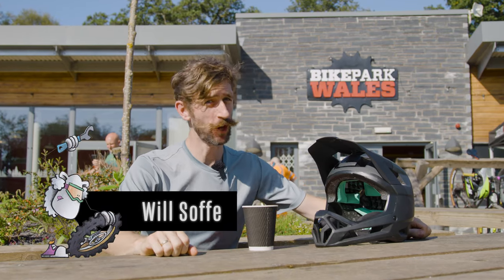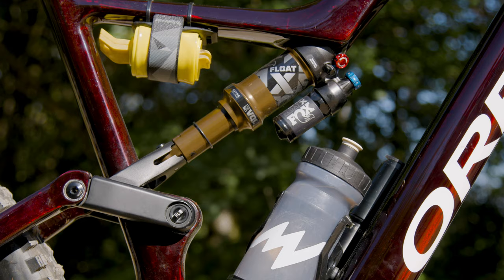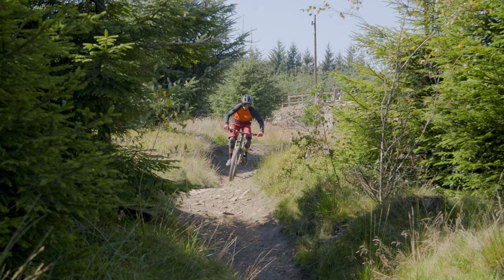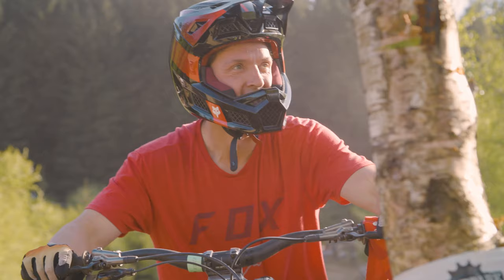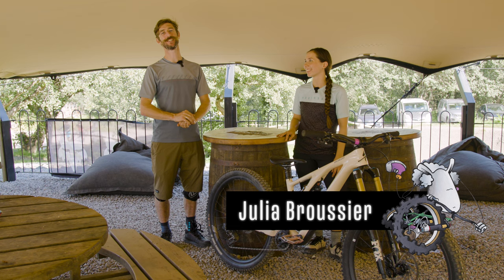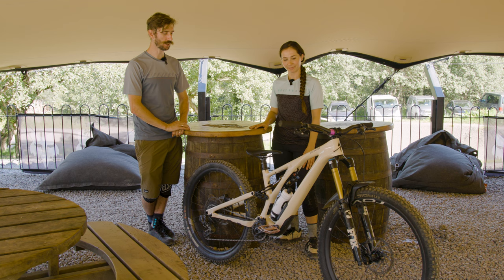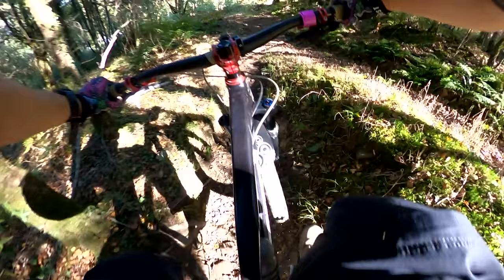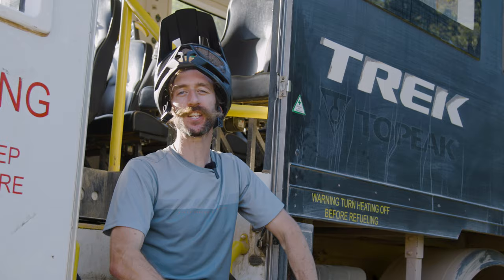What Are People Riding At The Bike Park?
What’s the perfect bike for BikePark Wales? We meet BikePark staff and MBUK magazine’s bike park regulars to see which bike they choose to ride at BikePark Wales and why!

E-bike? Half-fat? 27.5 or 29in? DH bike or enduro bike? A Hardtail?! Which setups RULE the bike park?

What better time to catch up with BikePark regulars than while we’re shredding some laps to celebrate BikePark Wales’ 10th birthday?! The park is a stalwart of the UK scene and has a wide variety of trails on offer. Which bike suits the park best?

Where would you like to see us visit next?

Chapters
00:00 Intro
00:39 James Costley-White’s Orbea Rise
03:10 Leon Rosser’s Trek Slash
05:24 Riding ‘A470’ Red Jump Line
06:38 Rowan Sorrell’s Trek Session
08:48 Julia Broussier’s Mulleted Specialized Stumpjumper Evo
11:08 Riding ‘Enter The Dragon’ Black Jump Line
13:00 Jack’s Identiti AKA Hardtail
15:33 Outro